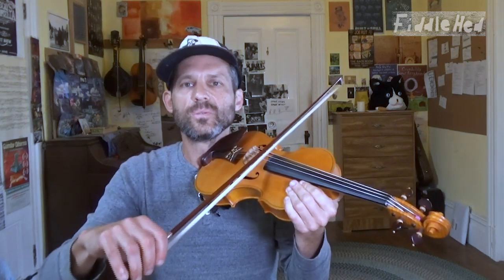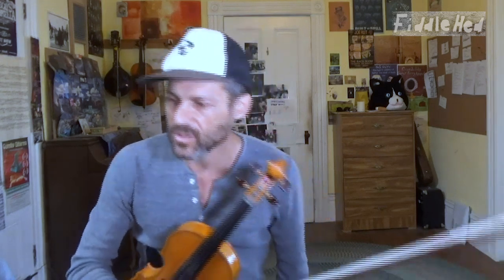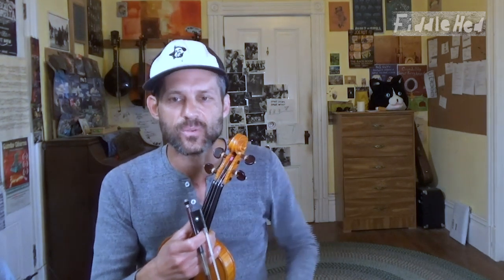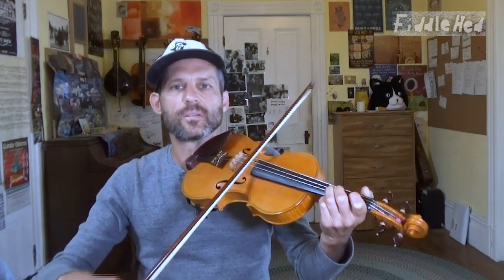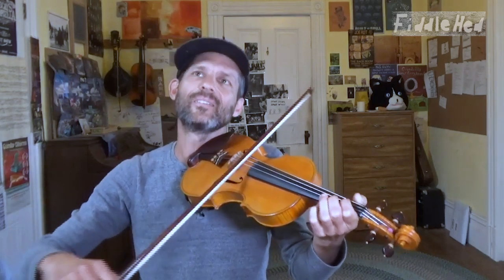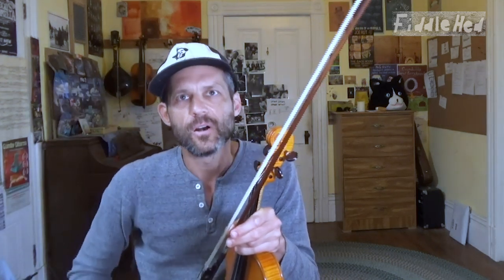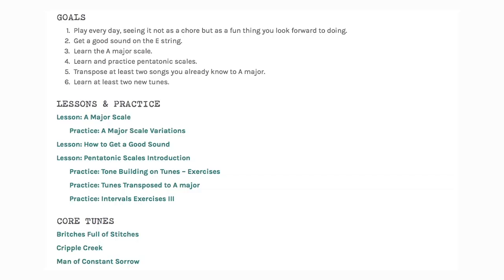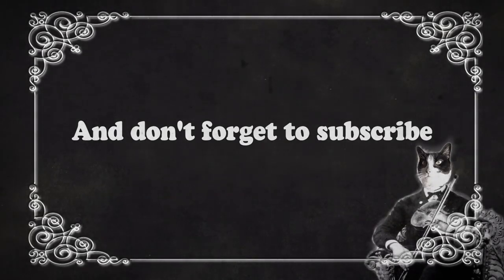Fiddle Lesson - Do you have tips for how to fiddle at jams?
A student named Abe asked me during a recent office hours session, "Do you have tips for how to fiddle at jams? Even just well enough to participate? I'm struggling to step into the level of sitting in at jams."

On that page, you'll also find extra content (play-along tracks, tabs, sheet music snippets) to help you understand and practice this. It’s free for one week after the date of publication.

This micro-lesson is an excerpt from an office hours webinar I gave on February 25, 2020. View the entire live-stream with indexed questions here:

Do you have a fiddle or violin question? The office hours live-stream usually happens on the last Tuesday of the month.

You’ll also hear about newly published lessons as well as other fun stuff like community practice challenges and giveaways. Yeehaw 🤠

Thanks for your support 🙏  and for making music  🎶

❤️Jaso'n